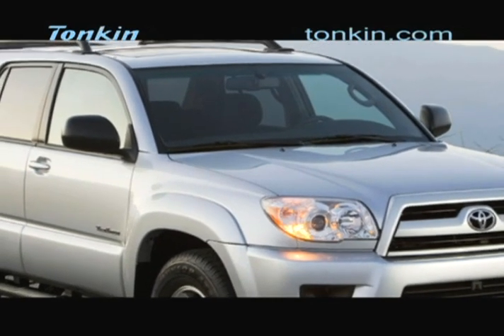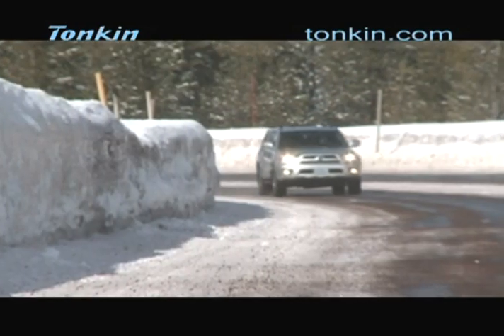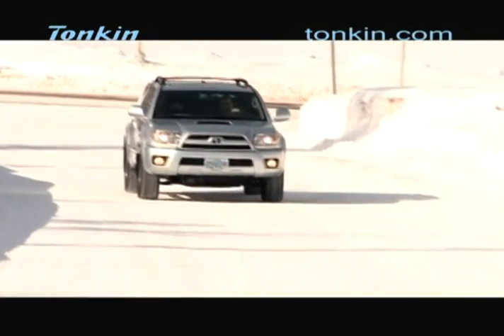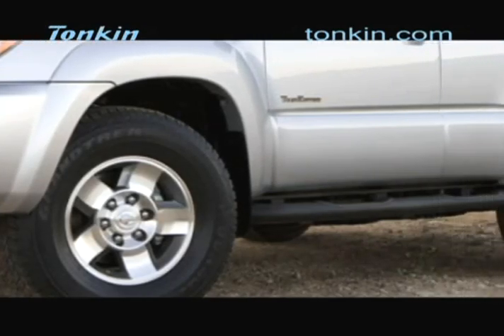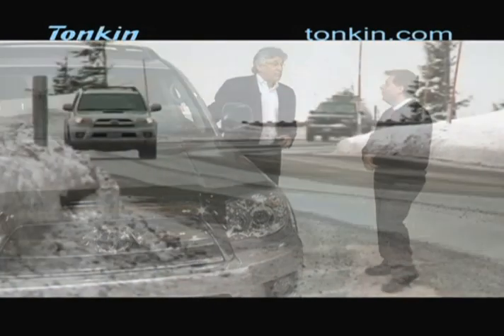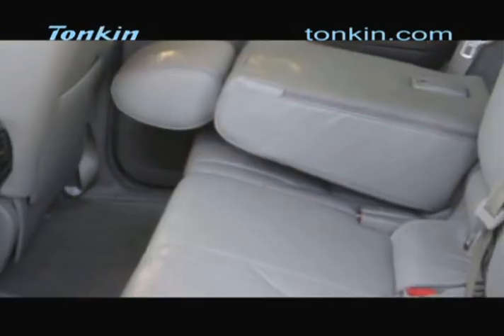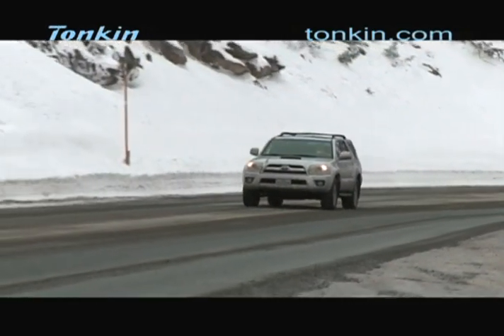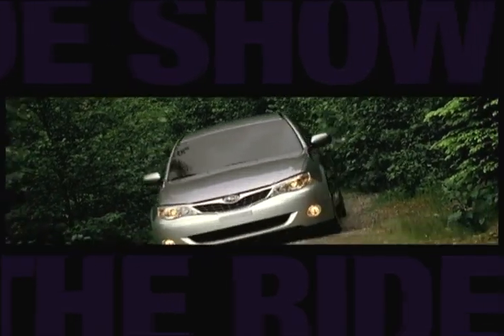2009 Toyota 4 Runner